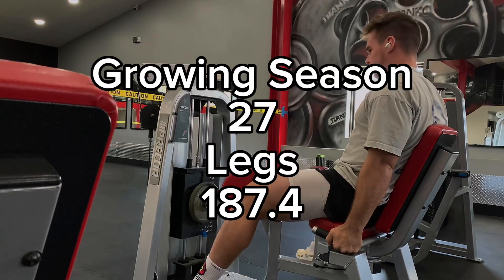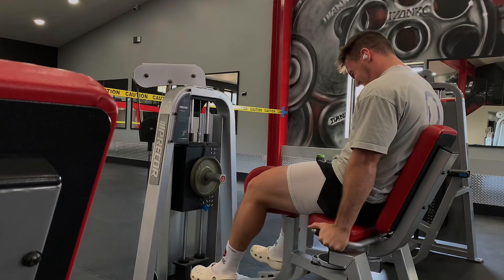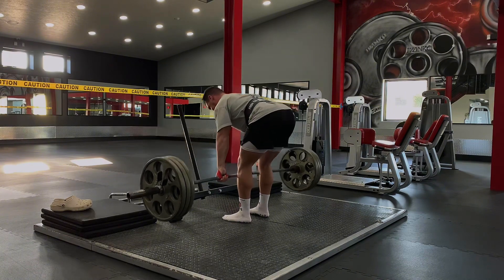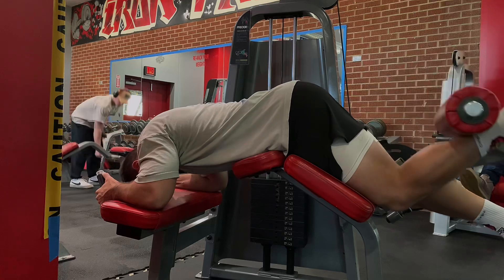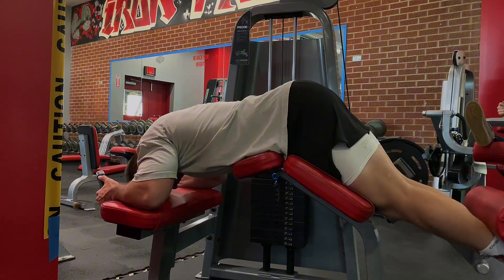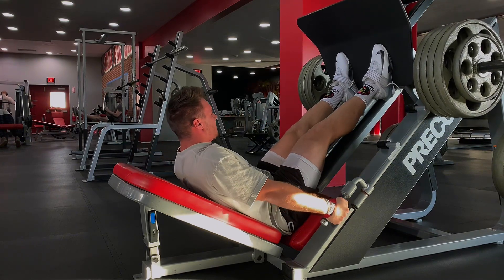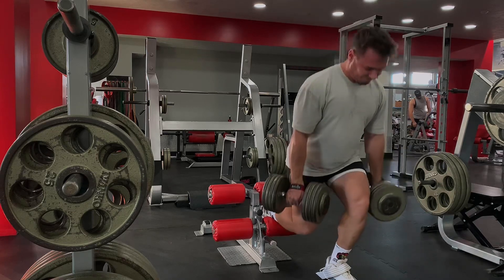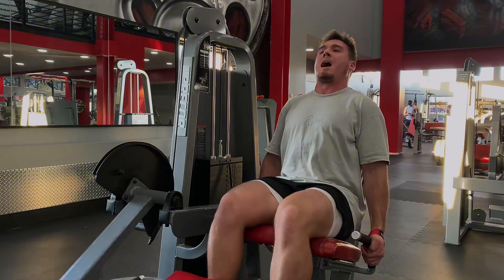Growing Season 27 - Legs - 187.4 lbs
Adductors, stiff leg deadlift, single leg lying hamstring curl, leg press, Bulgarian split squat, leg extension